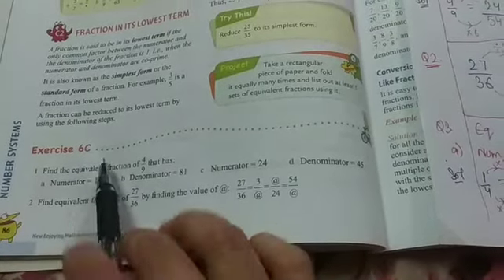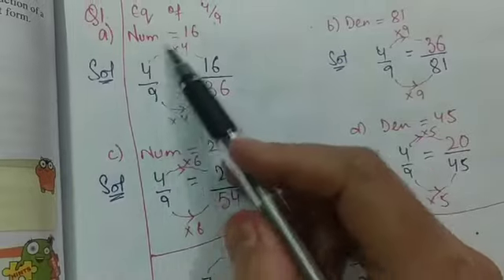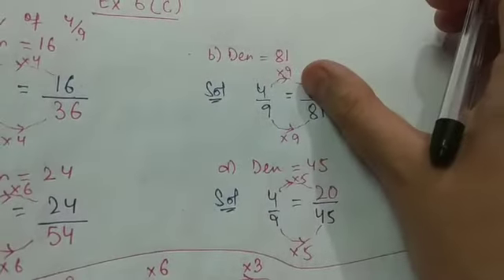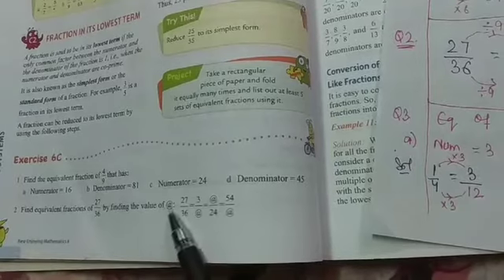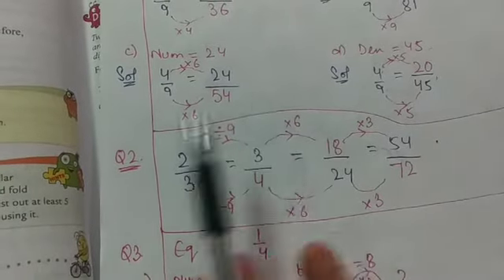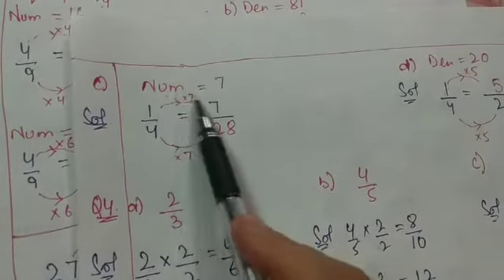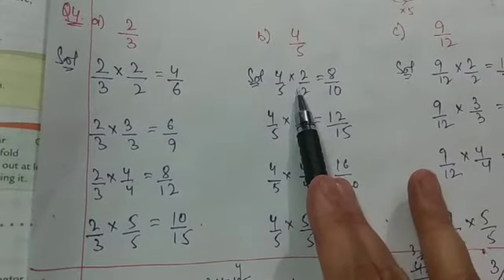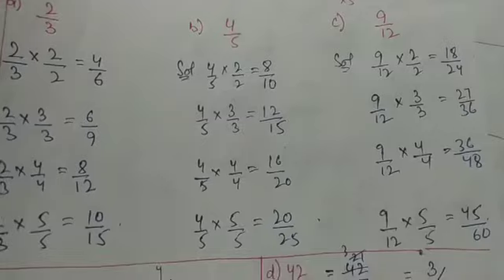Standard 6th ||| Maths Lecture (5) ||| Book 3 ||| Fractions